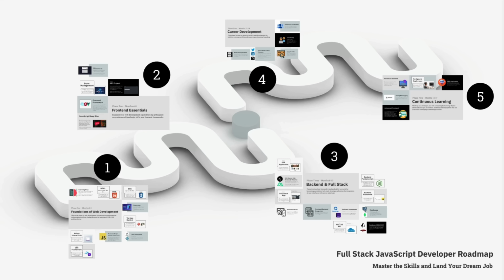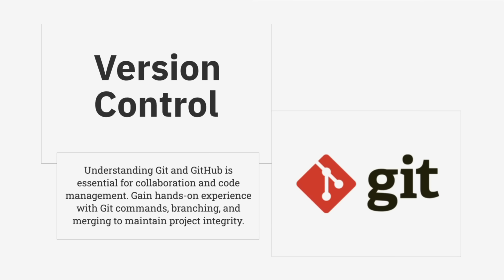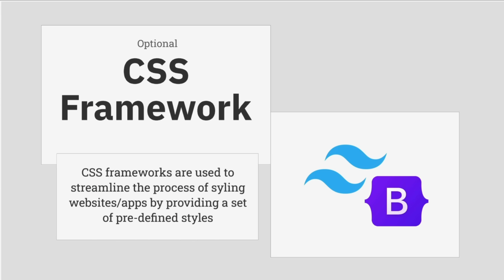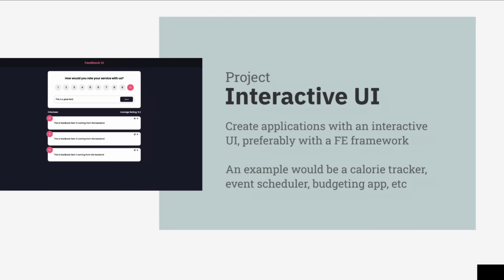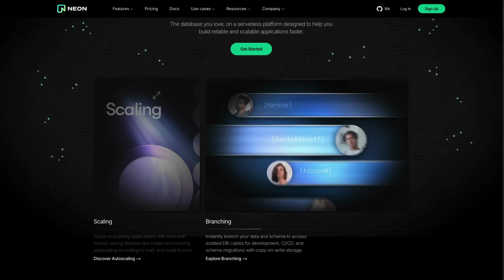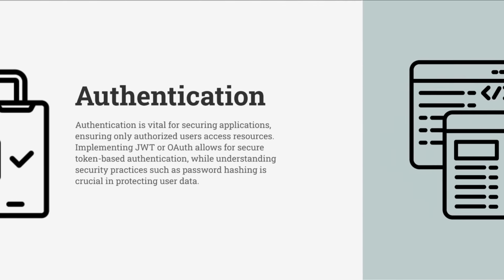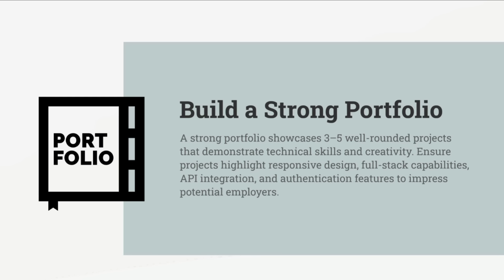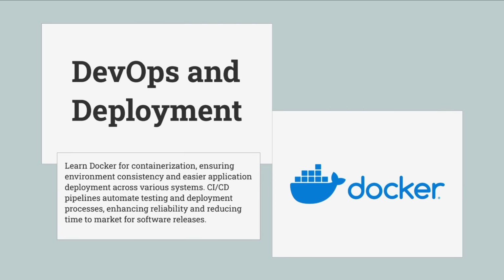Full Stack JavaScript Developer Roadmap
This is my complete roadmap to become a full stack JavaScript web developer. It takes you from the very begining, learning HTML, CSS and JS to frameworks, to backend and career deevelopment.

React Front To Back (2022 will be updated soon)

TImestamps:
0:00 - Intro
1:38 - Sentry Sponsor
2:36 - Overview
2:59 - Phase 1 - Foundations
3:50 - Learning Prep
5:13 - HTML & Structure
5:45 - CSS & Styling
6:46 - Project 1 - Landing Page
7:18 - Git & GitHub
8:31 - Web Hosting & Deployment
10:02 - Basic JavaScript
11:30 - Project 2 - Simple Interactive Project
11:44 - CSS Framework
13:36 - Phase 2 - Frontend Essentials
14:07 - JavaScript Deep Dive
15:10 - Frontend Framework
16:39 - State Management
17:40 - Project 3 - Interactive UI
18:14 - Project 4 - API Project
18:34 - Backend & Full Stack
19:28 - Backend Fundamentals
20:40 - Backend Framework
22:12 - Database
24:14 - Database ORM
26:00 - Project 5 - REST API
26:37 - Backend & Full Stack Deployment
28:27 - Frontend & Backend Integration
29:05 - Authentication
30:14 - Project 6 - Full Stack Project
30:31 - SSR (Server-Side Rendering)
33:19 - Project 7 - SSR Application
33:50 - Phase 4 - Career Development
34:06 - Portfolio
34:44 - Social Media & Web Presence
35:34 - Apply For Jobs
36:05 - Freelancing
36:23 - Soft Skills
37:11 - Phase 5 - Continuous Learning
37:26 - Advanced Frontend
37:47 - Testing & Debugging
38:17 - Advanced Backend
39:03 - DevOps
40:01 - Final Project - SaaS Project